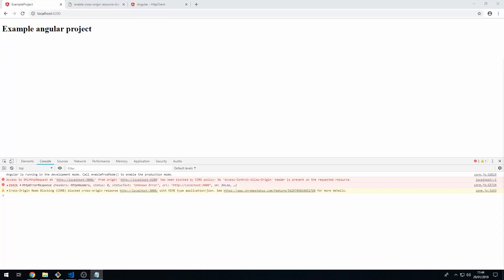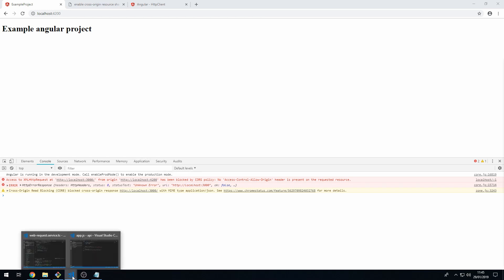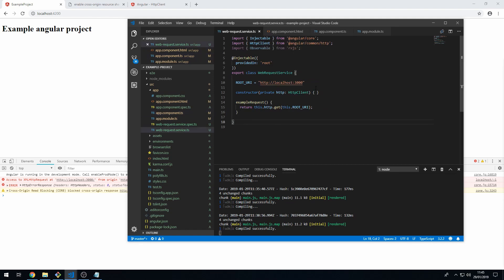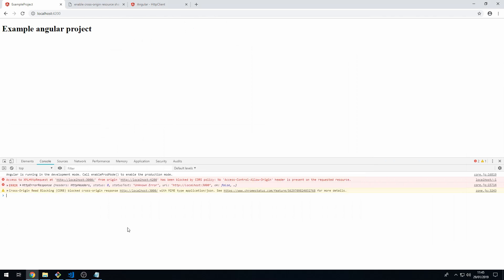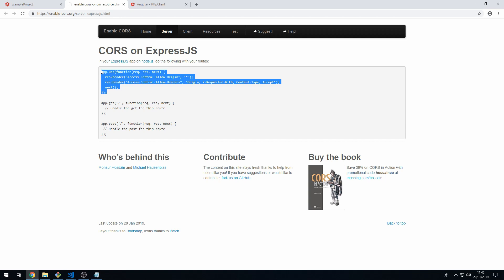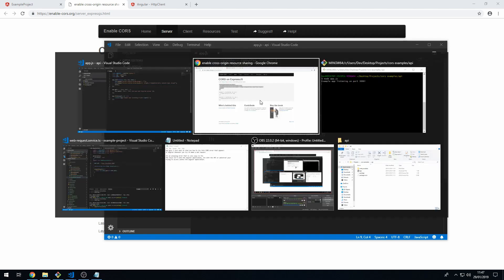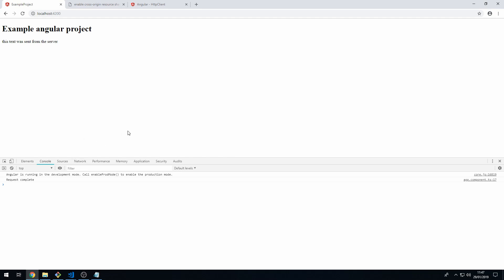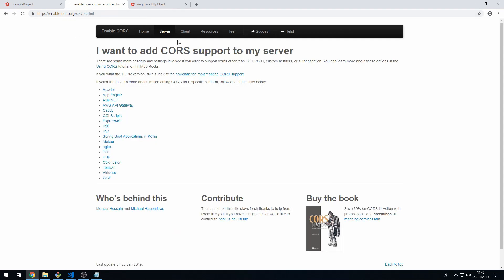Fix CORS errors in Angular (when you have access to API) | QUICK FIX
Getting a 'Cross-Origin Request Blocked' error? This video shows you how to quickly prevent these errors from occurring when sending web requests in Angular. Note: Access to your API's codebase is needed for this fix to work.

The errors are typically formatted like this:
Cross-Origin Request Blocked: The Same Origin Policy disallows reading the remote resource (Reason: CORS header 'Access-Control-Allow-Origin' missing).

It can be fixed by adding some code to your webserver/API that adds the 'Access-Control-Allow-Headers' and  'Access-Control-Allow-Origin' headers to the response.